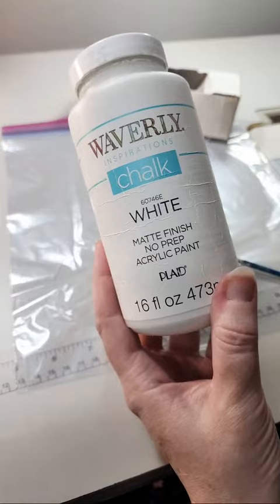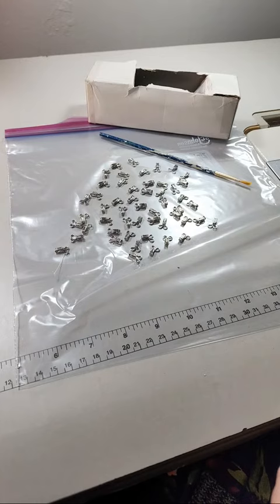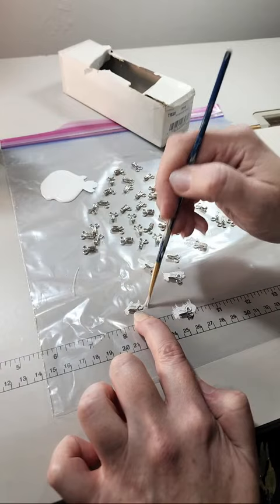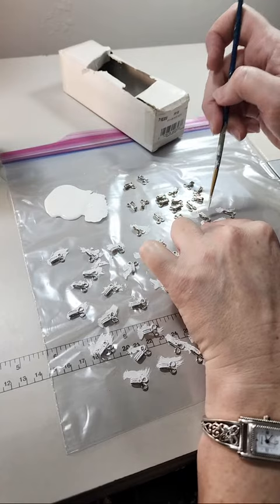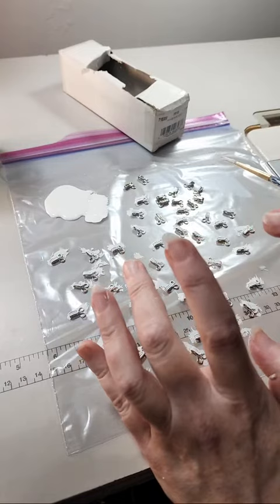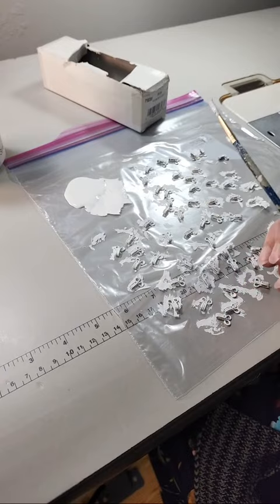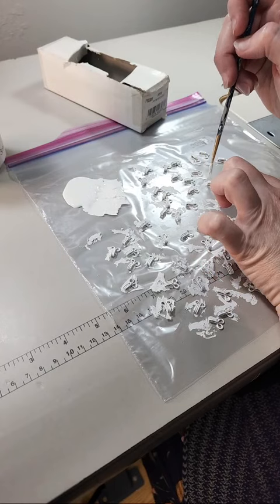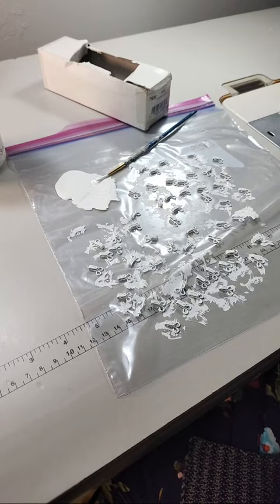Custom Bustle Hooks | Colormatch | Livestream Sew With Me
Are you someone who has experience with a mix of sewing, but is looking to get into the BridalSewing niche? This channel is for you! This channel can also help you level-up your sewing and design skills for any genre. Welcome to the Community!